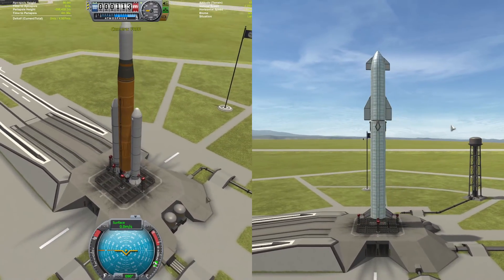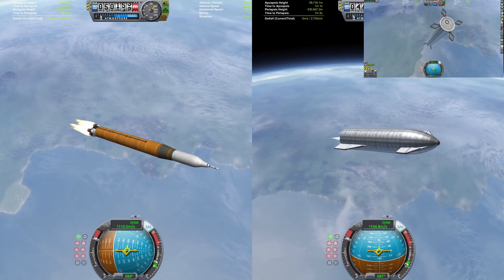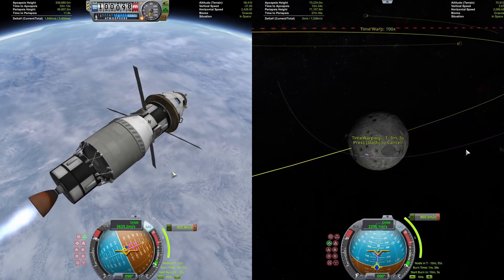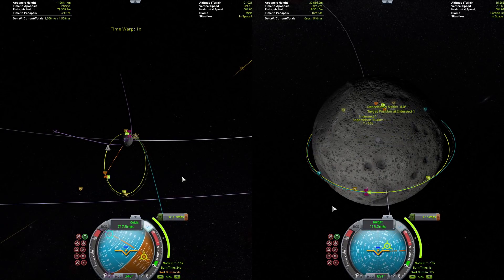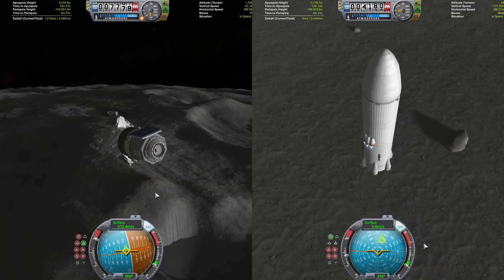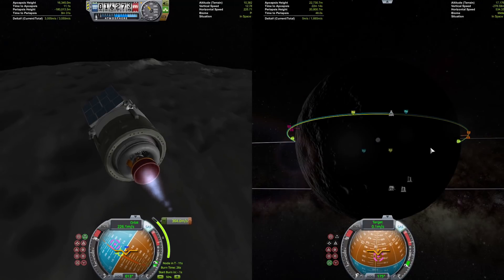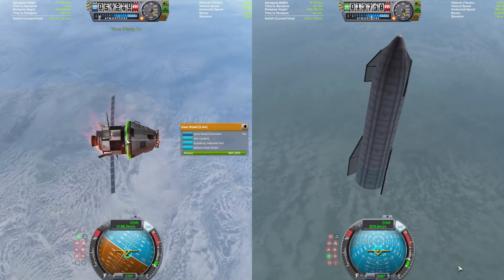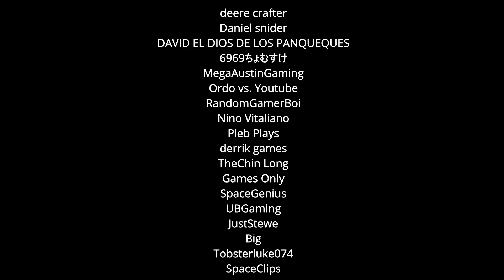KSP: Starship VS SLS | Race To The Mun | Stock 1.11